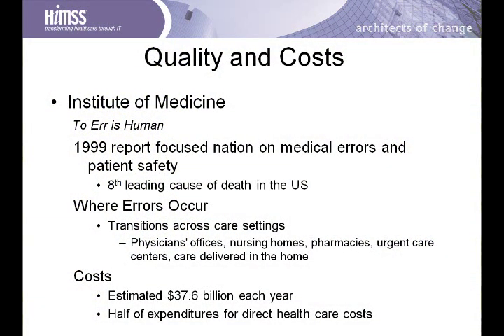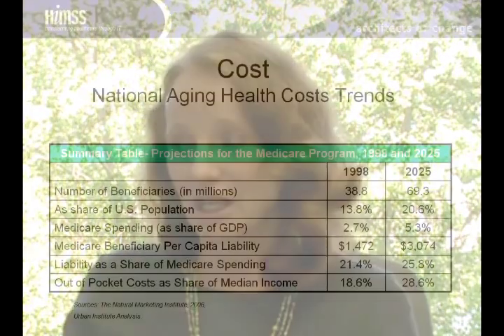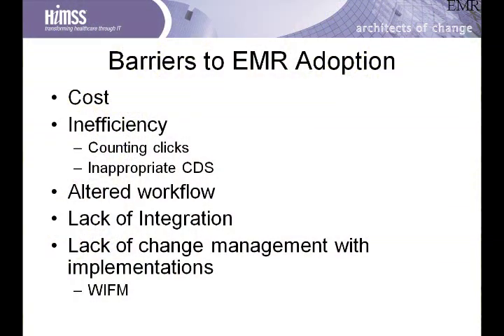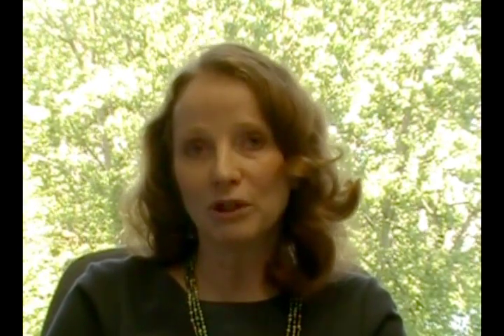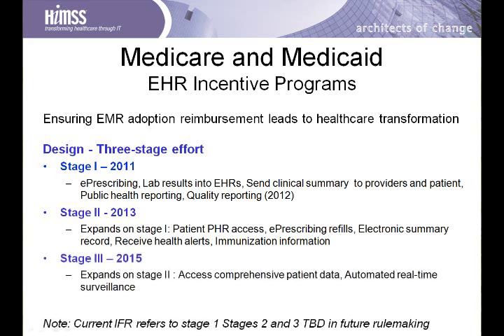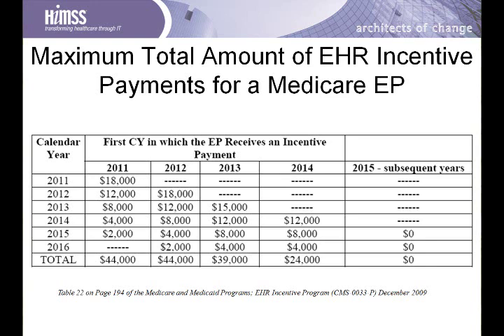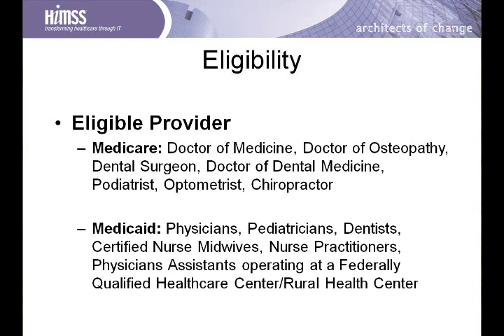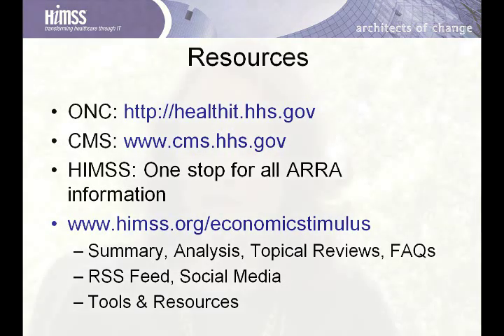The Basics of Meaningful Use: How and Why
(Recorded 2010) Presented by Holly Miller, MD, MBA, FHIMSS, Chief Medical Officer, MedAllies: Dr. Miller explains the basics of Meaningful Use.
Healthcare Information and Management Systems Society, Inc. (HIMSS) is a global advisor and thought leader supporting the transformation of the health ecosystem through information and technology.